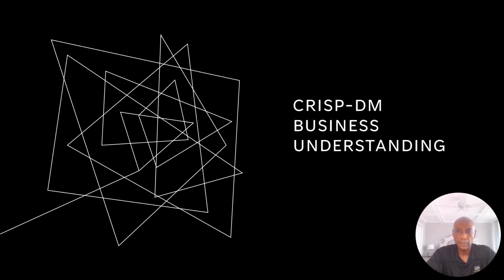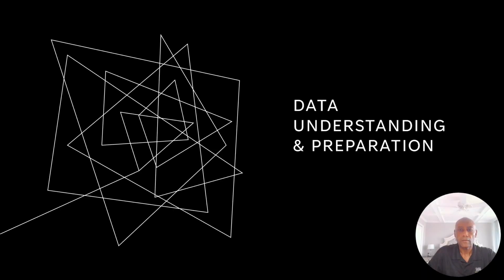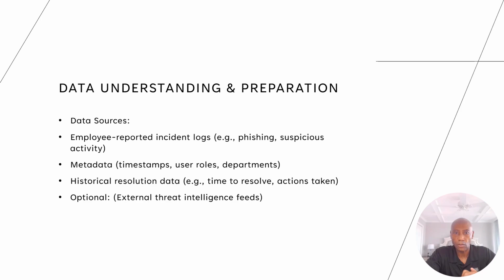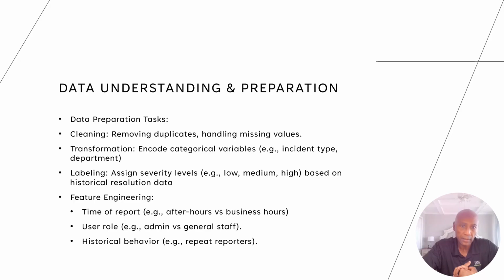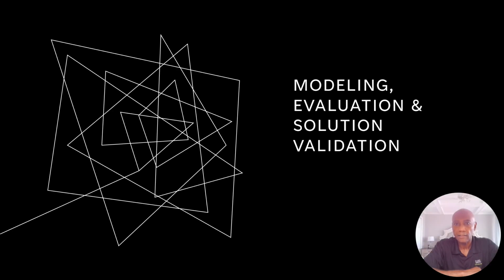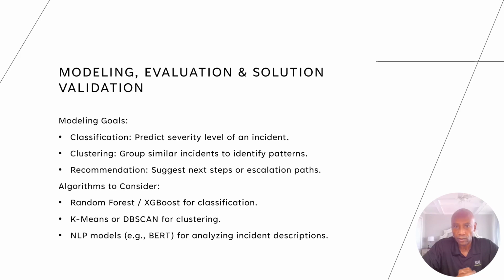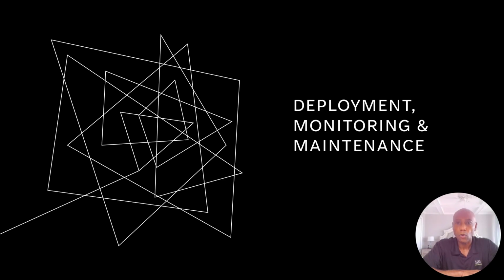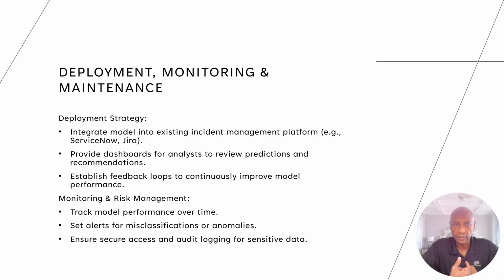Duke Final AI ML Project video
Final class project on Incident Management for AI Product Management Specialization Online Cert Course given by Duke University